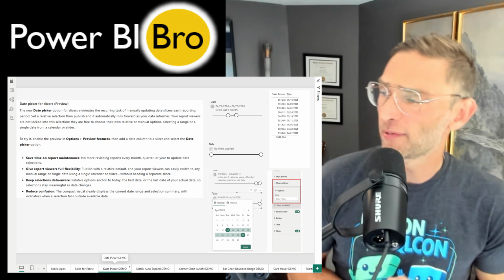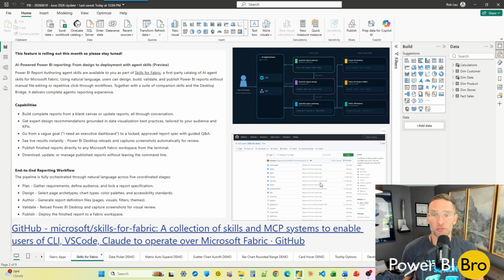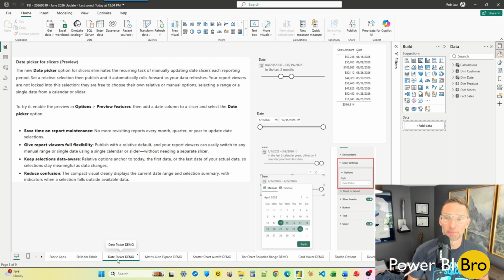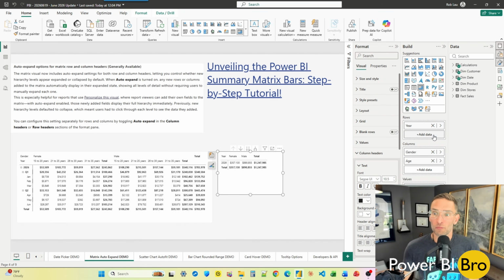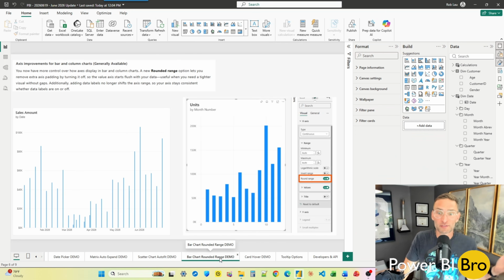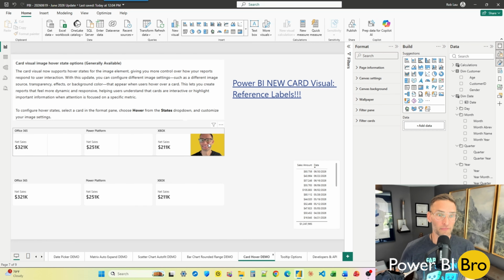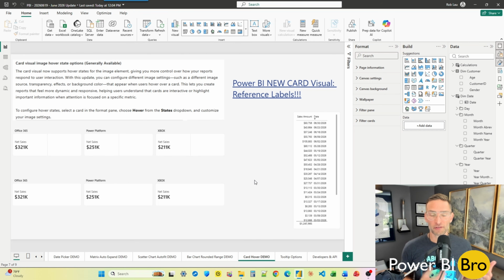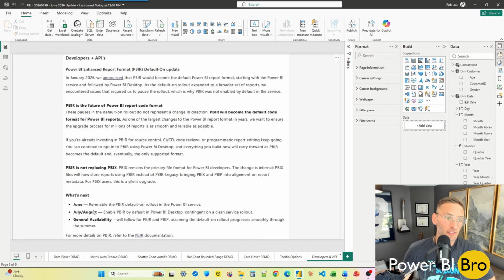Power BI June 2026 Update🔥9 New Features You Need to See!!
🎉 Get ready for one of the biggest Power BI updates yet!  Power BI June 2026 is here, and Microsoft has delivered another strong release packed with new AI and Fabric capabilities!

In this video, I walk through the 9 most important Power BI June 2026 features and demonstrate several of them live so you can quickly understand what matters and how these updates impact your reports, dashboards, and analytics workflows.

Whether you're a Power BI Developer, Data Analyst, BI Architect, Fabric Administrator, or business user, this update includes several enhancements worth exploring.

🚀 FEATURES COVERED

In this walkthrough, we cover:

✅ Fabric Apps
✅ Skills for Fabric
✅ Date Picker Visual Demo
✅ Matrix Auto Expand Demo
✅ Scatter Chart Autofit Demo
✅ Bar Chart Rounded Range Demo
✅ Card Hover Demo
✅ New Tooltip Options
✅ Developer & API Enhancements

The June 2026 release continues Microsoft's investment in:

Microsoft Fabric integration
AI-powered analytics experiences
Improved report usability
Better visual interactions
Enhanced dashboard design capabilities
Developer extensibility and APIs

Some of the most exciting additions include Fabric Skills, Fabric Apps, enhanced tooltip functionality, and new visual capabilities that improve how users interact with reports.

The Matrix Auto Expand feature and Date Picker enhancements should be especially useful for report authors looking to improve user experience without additional DAX or complex report design.

🎥 Mentioned Videos to Reference

📂 FOLLOW ALONG WITH THIS FILE

* filename:
PBI - 20260619 - June 2026 Update.pbix

🔗 Useful Links

Power BI June 2026 Feature Summary - Microsoft Fabric Community

What is Fabric Apps (Preview)? - Microsoft Fabric | Microsoft Learn

GitHub - microsoft/skills-for-fabric: A collection of skills and MCP systems to enable users of CLI, VSCode, Claude to operate over Microsoft Fabric · GitHub

⏱️ TIMESTAMPS

00:00 – Intro & Overview
01:08 – Fabric Apps
02:02 – Skills for Fabric
02:50 – DATACAMP PROMO!!
04:30 – Date Picker Demo
05:56 – Matrix Auto Expand Demo
07:33 – Scatter Chart Autofit Demo
08:41 – Bar Chart Rounded Range Demo
10:19 – Card Hover Demo
13:18 – Tooltip Options
14:27 – Developers & API Enhancements

New videos released covering:

Power BI
Microsoft Fabric
Data Analytics
Business Intelligence
AI for Analytics
Semantic Modeling
Data Engineering

📊 TOPICS COVERED

Power BI June 2026 Update
Power BI New Features
Microsoft Fabric Apps
Fabric Skills
Power BI Date Picker
Power BI Matrix
Power BI Scatter Chart
Power BI Card Visual
Power BI Tooltips
Power BI API
Power BI Developers
Microsoft Fabric Update
Business Intelligence
Data Analytics